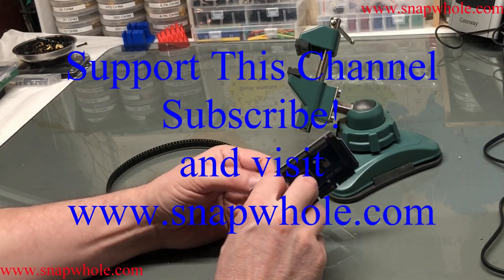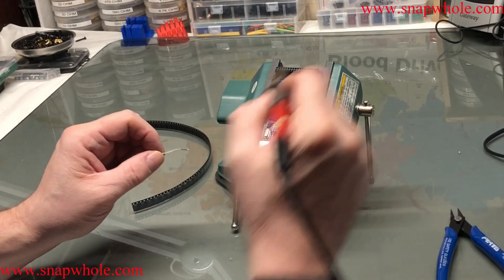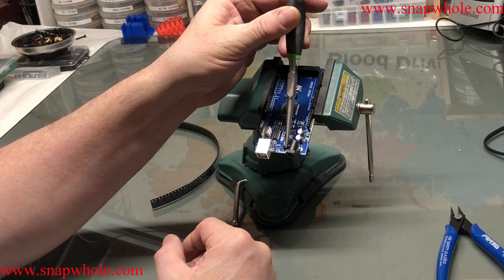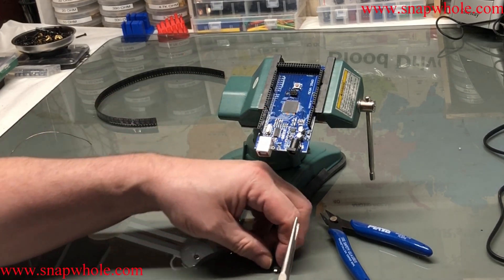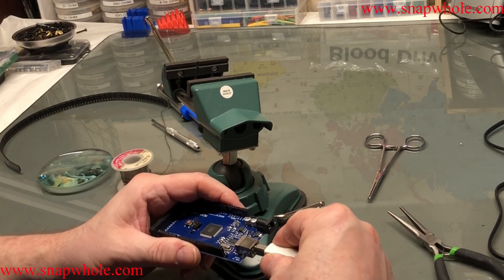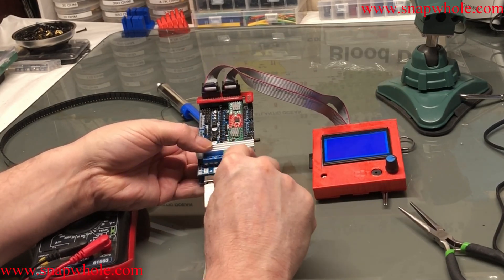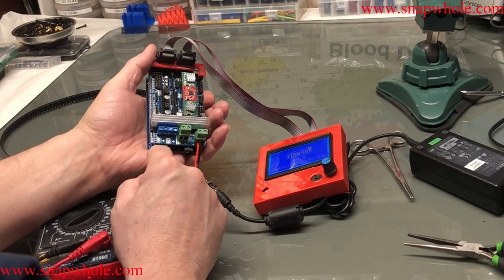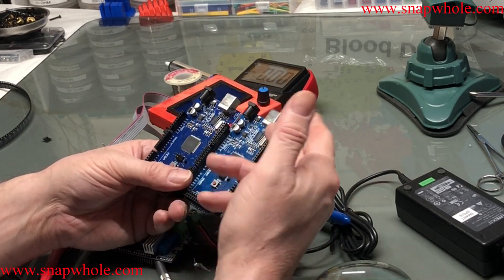Arduino Mega2560 5v Regulator Replacement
I have several Arduino Mega 2560s with blows 5v regulators, replacing the 5v regulator is cheaper then buying a new Mega 2540